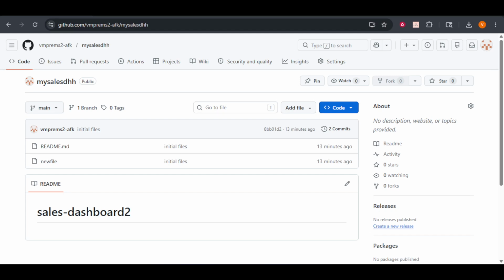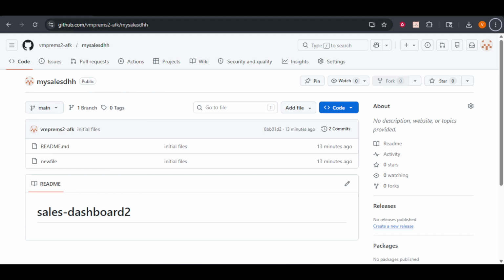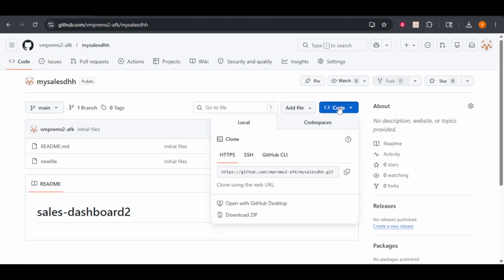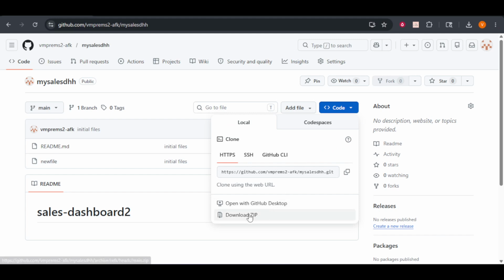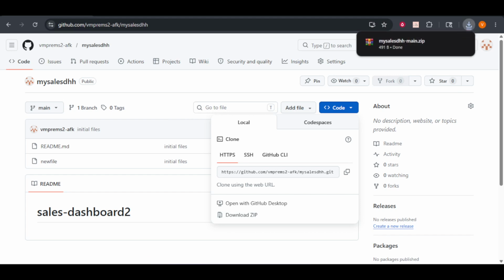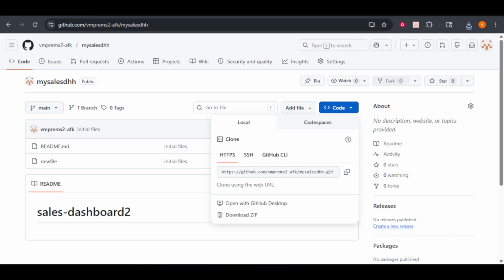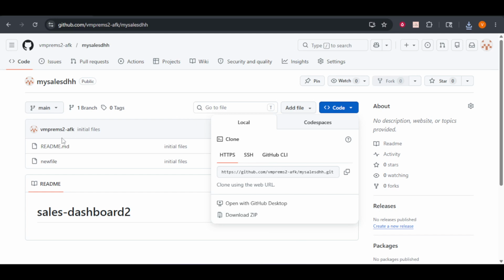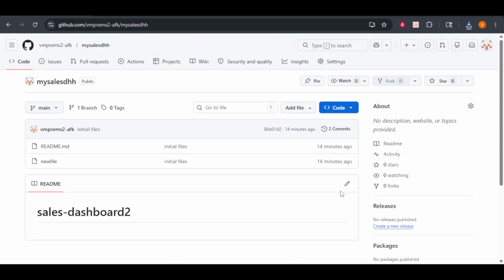How to Use Github Zip Files (Simple Guide)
In this professional tutorial, we delve into the essential steps of how to use GitHub zip files efficiently. Whether you're a beginner or an experienced developer, understanding how to download and leverage code directly from GitHub via zip files is crucial for your projects.

By the end of this video, you will learn not only how to download GitHub zip files but also how to extract and use the contents effectively in your software development workflow. We encourage you to watch till the end to master this vital skill that can streamline your coding process.